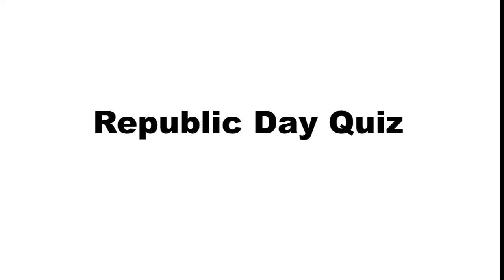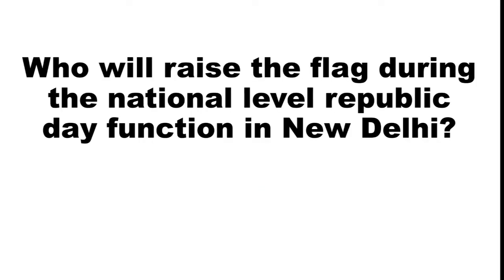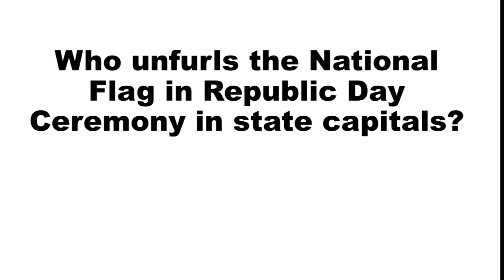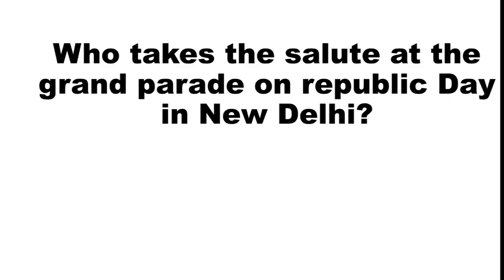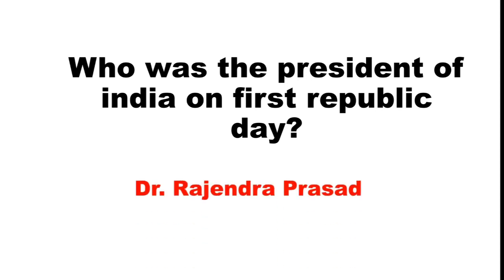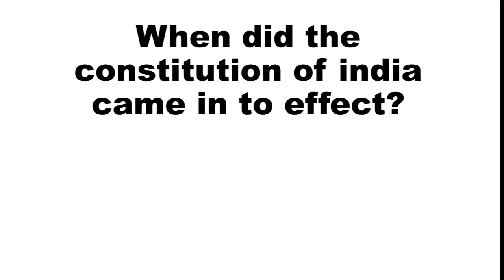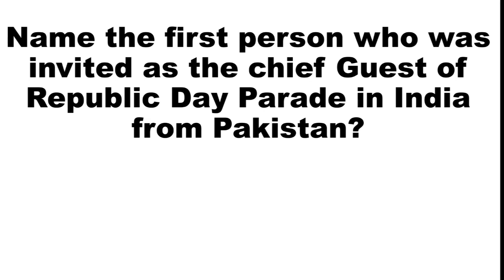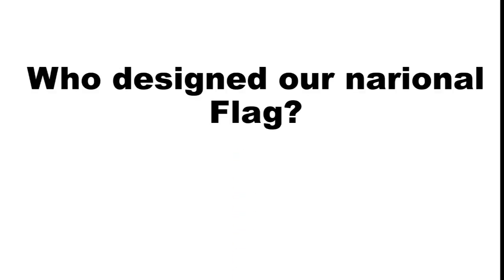Republic Day Quiz in English 2022/Republic Day Quiz 2022